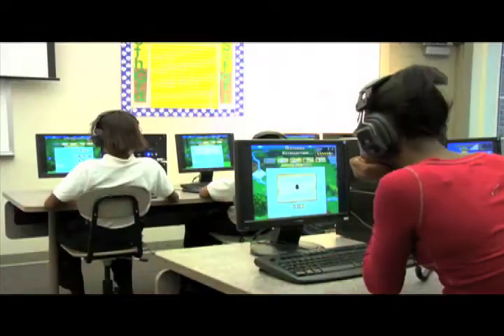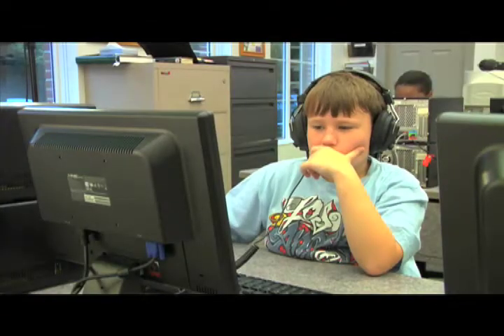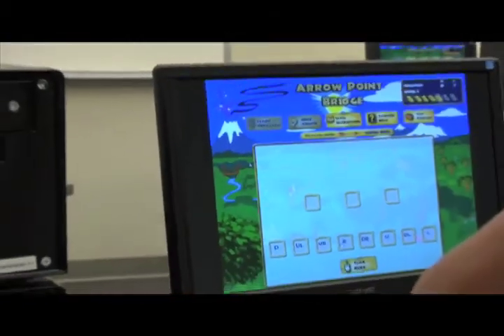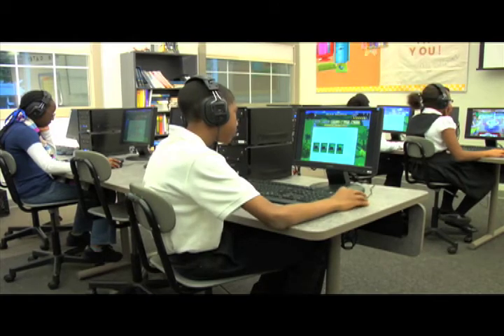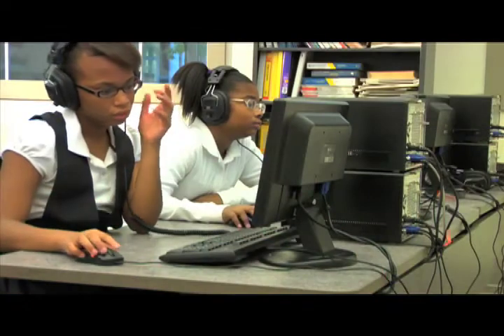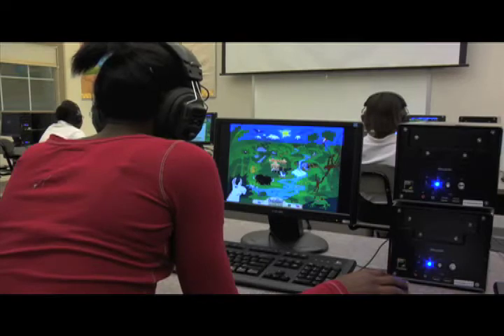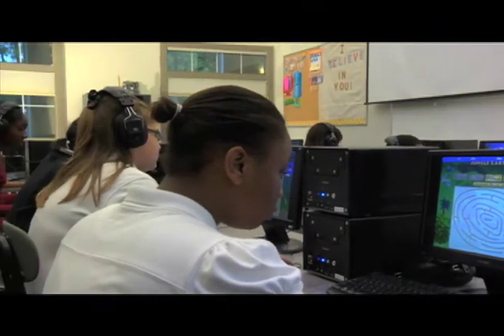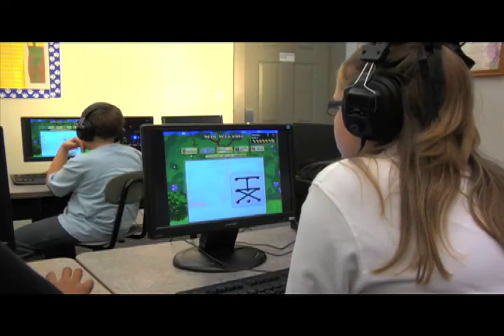Part 1 Glenwood School for Boys and Girls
Glenwood School for Boys and Girls and BrainWare SAFARI talk about its effect on the school and education.